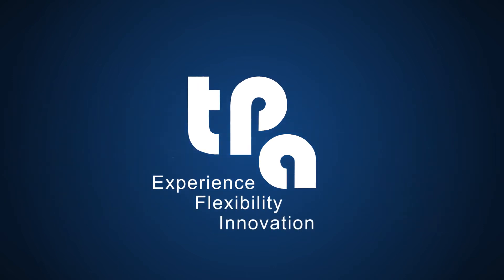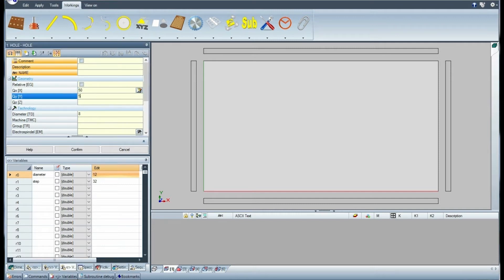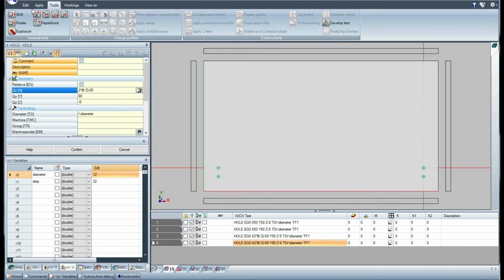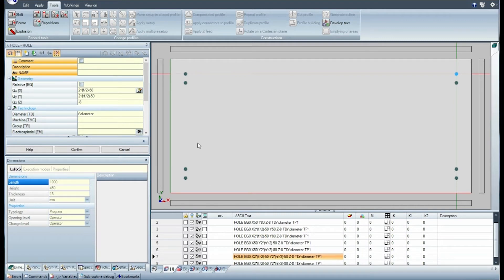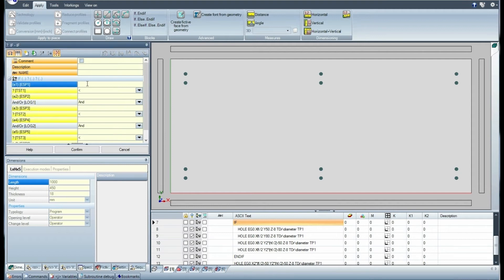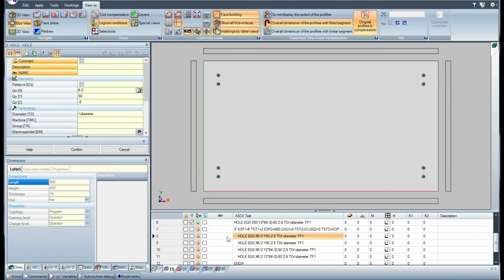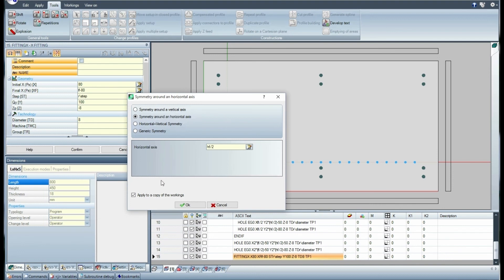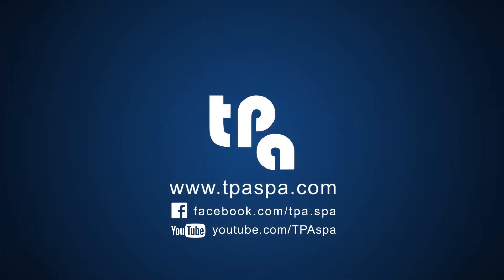TpaCAD EditHole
In this video tutorial on TpaCAD you can learn how to draw and program different types of holes in the panel, also applying logical conditions to your workings. Every tutorial of TpaCAD is available also in Italian language on our Youtube Channel. If you are interested we invite you to visit our